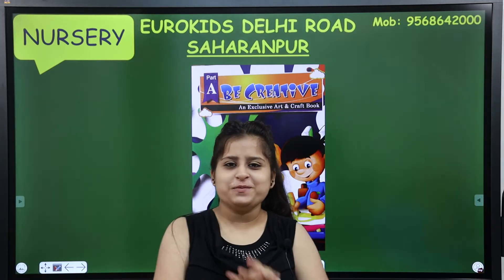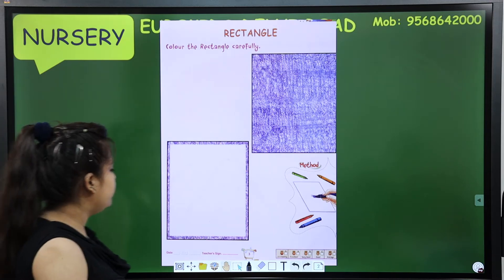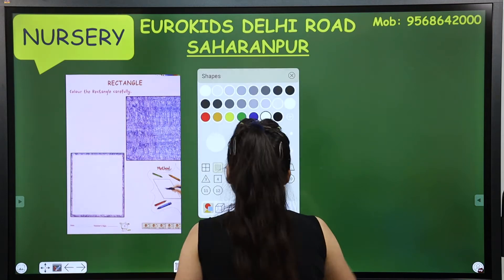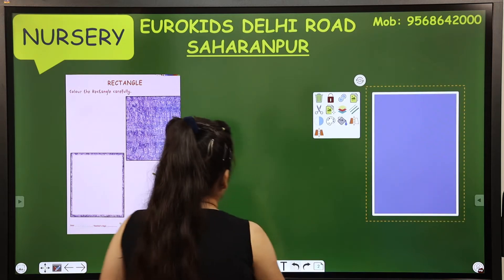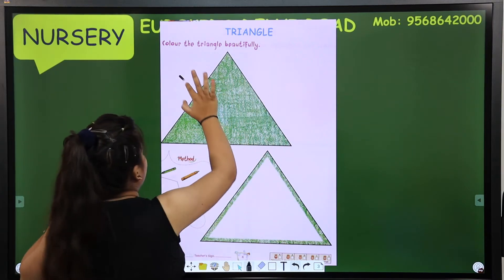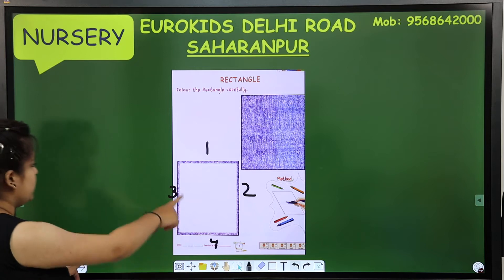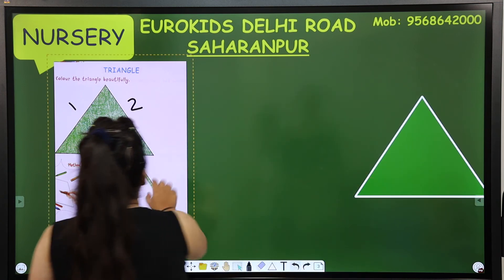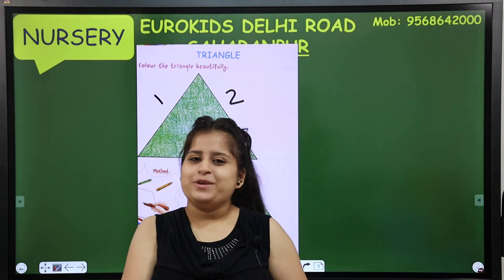Nursery | Color the Rectangle Activity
Introducing Tracing & Coloring of Objects Concept! Here is the video lesson, made about how to trace the dots and improve drawing ability and learn about rectangle coloring.

A simple yet engaging activity for children to learn drawing. Drawing and coloring patterns will help them to improve their skill to hold a pencil properly and create a base for handwriting!

This lesson by ma'am shows how to color a rectangle  creatively by using their favorite crayon colors. Indeed an innovative way for children to learn drawing and coloring  in an easy way.
Get up, kids!
Let’s color our rectangle and enjoy!